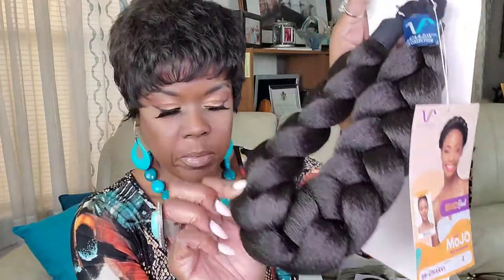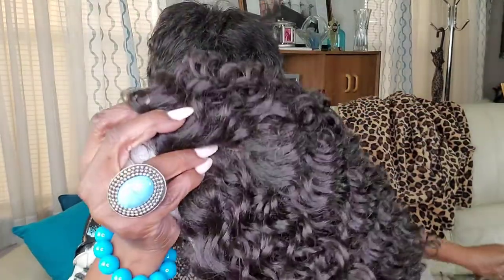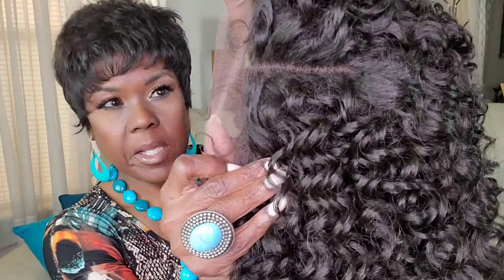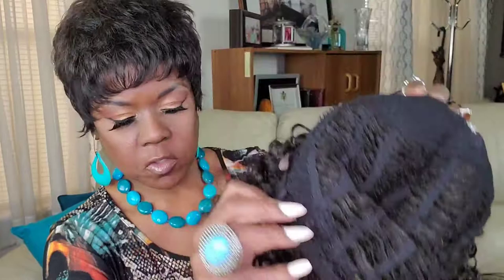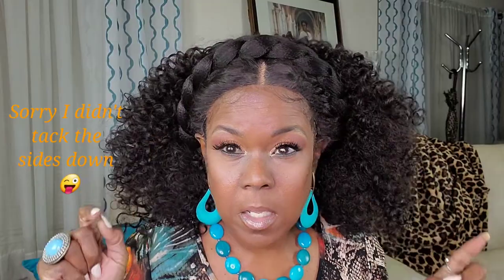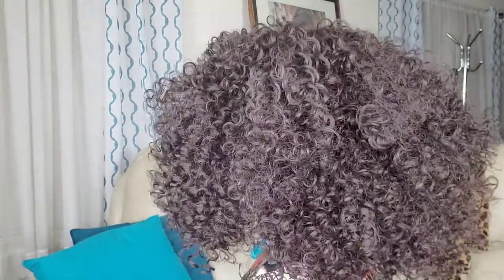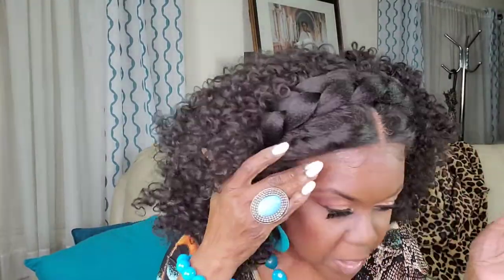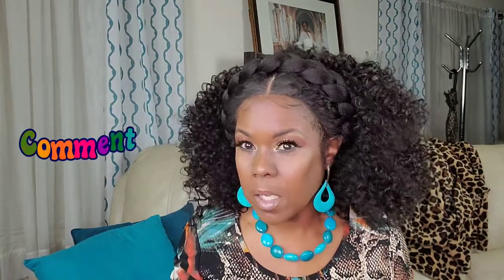Watch me make my own Halo stitch wig/ Outre 3B Rhythm Ringlet - Vivica Fox braid Charvi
I  tried my best and when I actually get it braided in the front I will do an update.